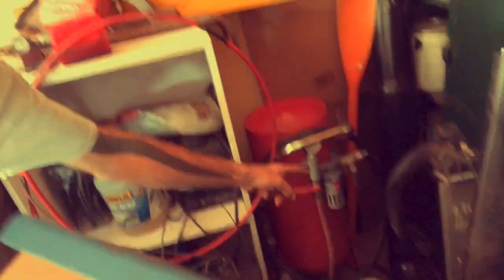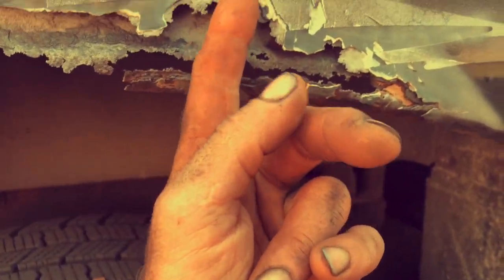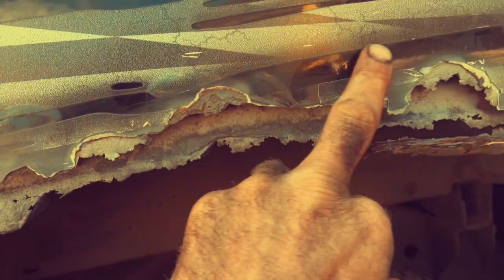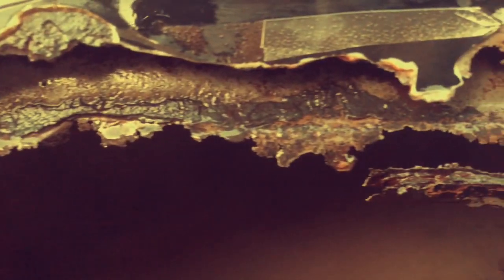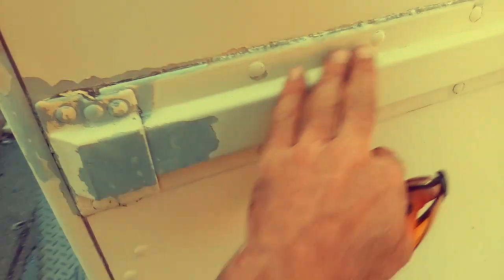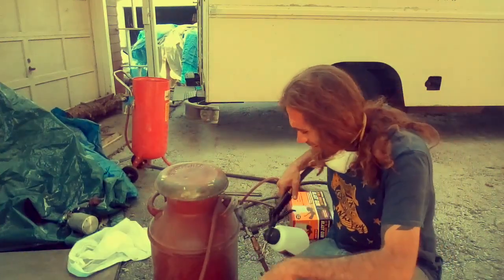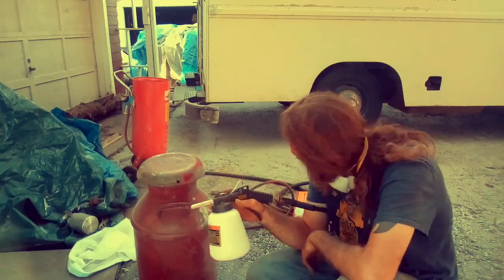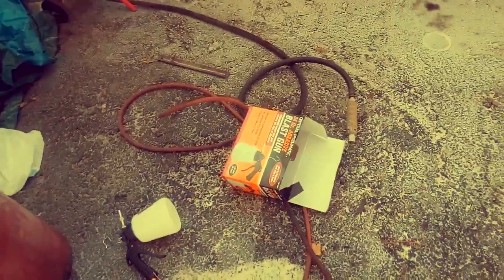LETS GET BLASTED! SODA BLAST & VINEGAR TRICK! YOU NEED A SODA BLASTER, AND, YOU NEED TO KNOW WHY!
hand held soda blaster review, and large blaster comparison +++
How to use and then set it up(boring sh$t last)
Full review and demo.
how to treat aluminum
how to treat magnesium